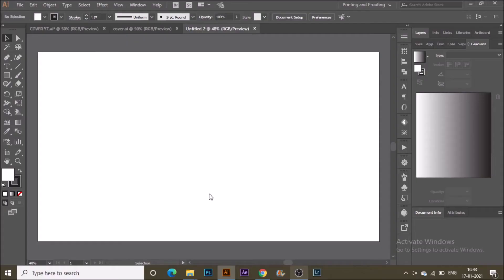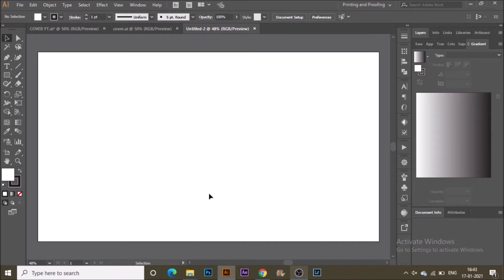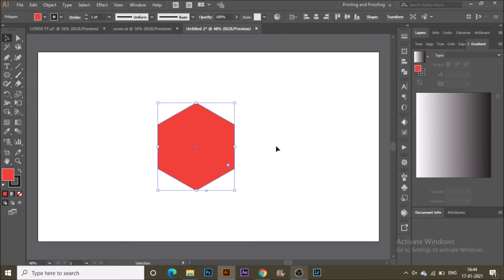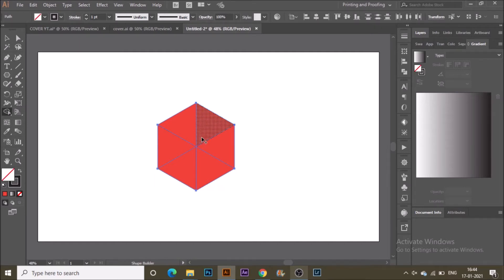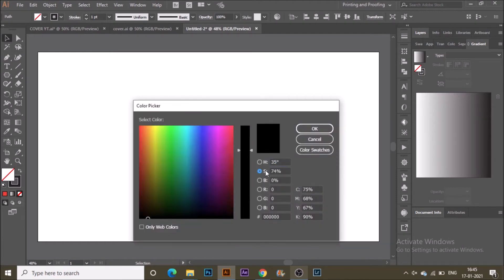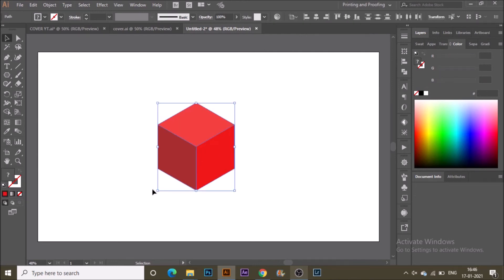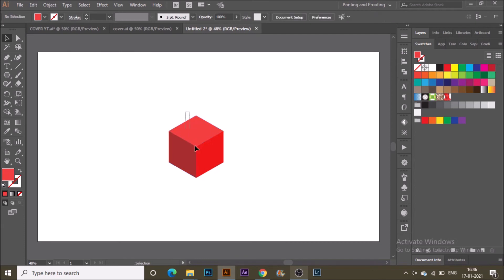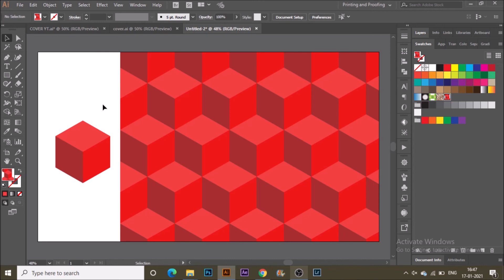ADOBE ILLUSTRATOR TUTORIAL | How to Make 3D Cube Seamless Pattern | Geometric Pattern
Learn about Geometric Pattern in Adobe Illustrator.
In this video, learn about pattern making with 3D cube in simple way and with ease. Complete guide for pattern making in adobe illustrator tutorial.

Want to learn more about Pattern Designing in Adobe Illustrator | Adobe Illustrator Custom Type Tutorial | Adobe Illustrator Step by Step Guide
SUBSBCRIBE US NOW!

KEEP WATCHING!!